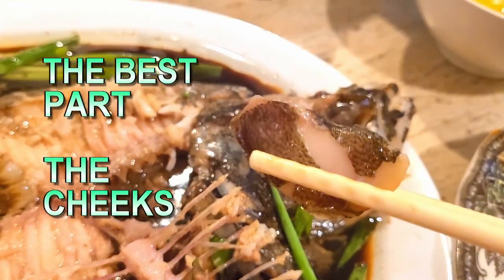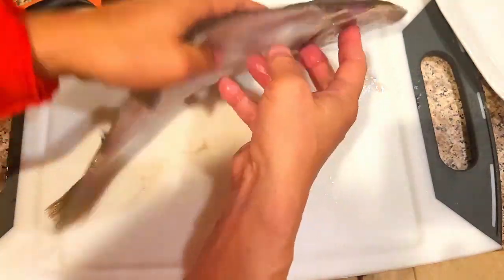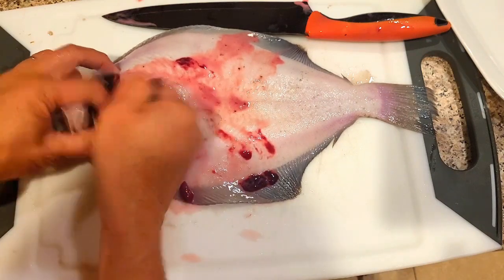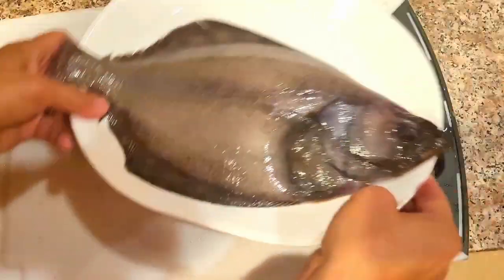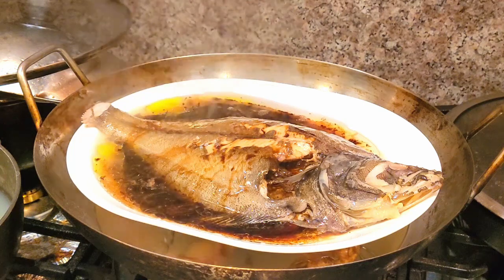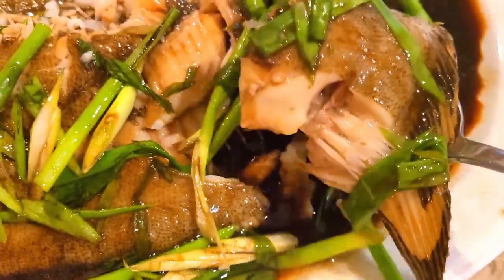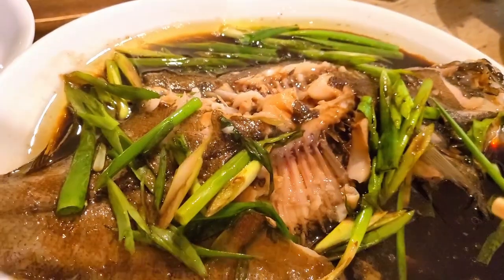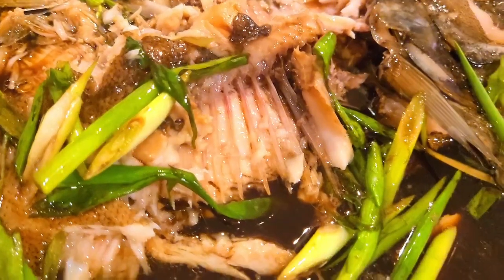How to Steam Petrale Sole Fish Hong Kong Style Fast and Easy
How to Steam Petrale Sole Fish Hong Kong Style Fast and Easy. Petrale Sole is a super tasty fish with little bones and very low fishy smell. this is a super easy recipe to steam it and takes about 5 mins of prep time. step by step including cleaning the Petrale Sole.

how to steam a fish
how to steam a petrale sole fish
how to clean petrale sole
how to clean a sole fish